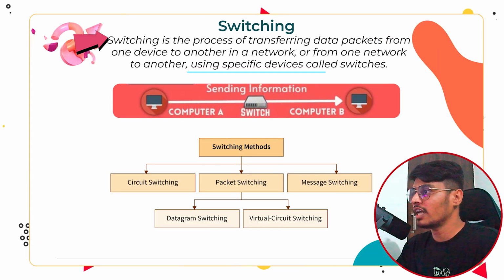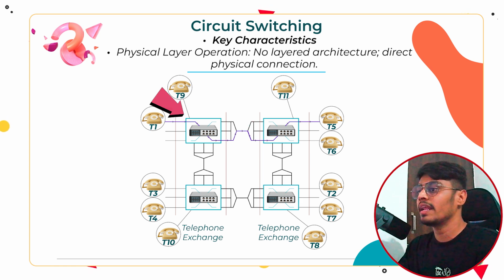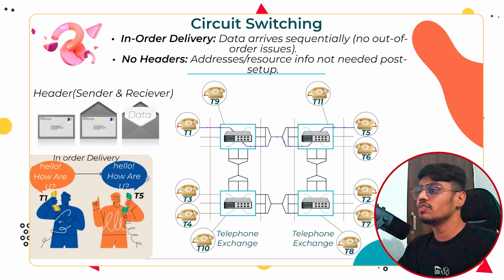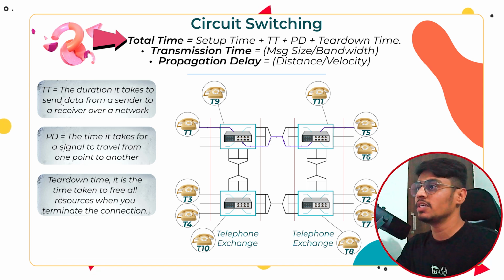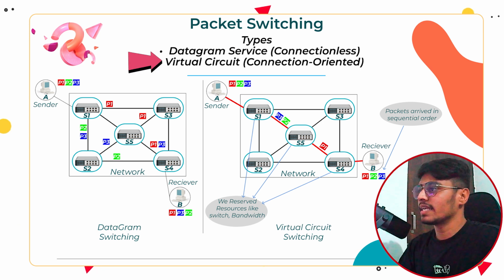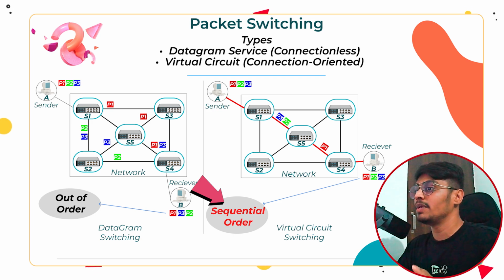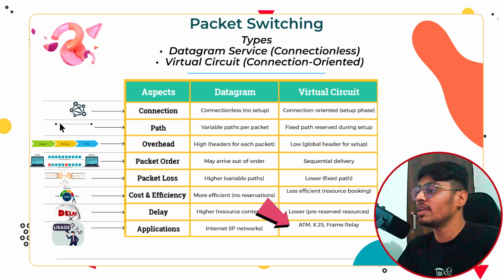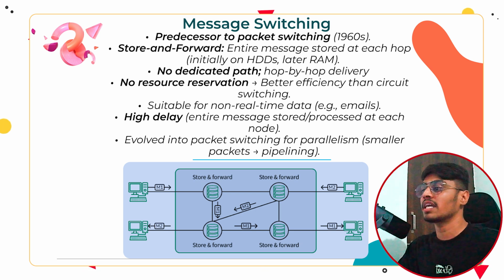Switching Techniques | Circuit, Message & Packet (Datagram & Virtual Circuit) | English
[ENGLISH]
🔥 Complete Guide to Switching Techniques in Computer Networks | GATE & UGC NET

Master all switching techniques in computer networks with this comprehensive tutorial! Ideal for GATE CSE, UGC NET Computer Science, university exams, and network engineering interviews, this video explains concepts with examples, numerical problems, and real-world applications.

✅ What You’ll Learn:

Circuit Switching: Concepts, dedicated path, examples

Packet Switching: Datagram vs Virtual Circuit, header overhead, delay analysis

Message Switching: Historical context, evolution, store-and-forward mechanism

Store & Forward Mechanism: Detailed explanation with numericals

Efficiency, Delay & Overhead: Comparative analysis for all techniques

Real-World Applications: Telecommunication, internet routing, LAN/WAN scenarios

UGC NET Computer Science candidates

Students of Computer Networks course

Network engineering and IT job interviews

Competitive programming & networking contests

📌 Key Concepts Covered:

Physical layer vs Network layer operations

Connection-oriented vs Connectionless services

Dedicated path vs Store-and-forward switching

Packet loss analysis & efficiency calculations

TCP/IP and OSI layer relationships

📖 Exam Focus:
This tutorial covers all switching techniques frequently asked in GATE, UGC NET, ISRO, DRDO, and other competitive exams, with theory, numerical problems, and previous year question analysis.